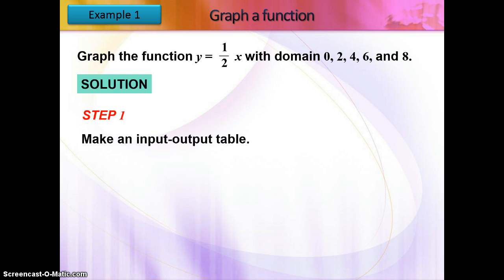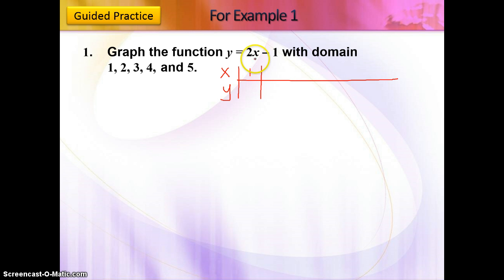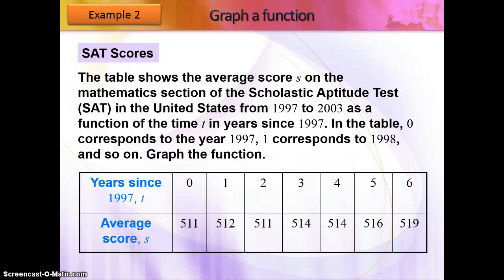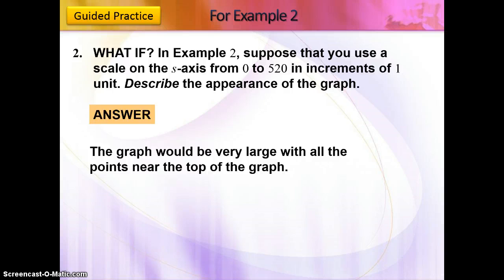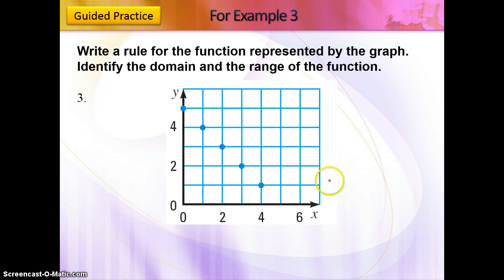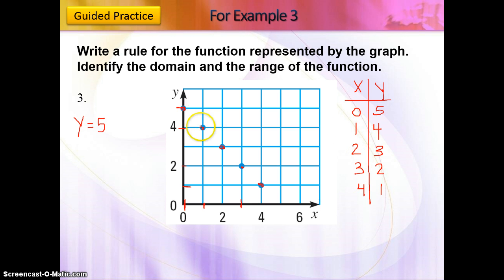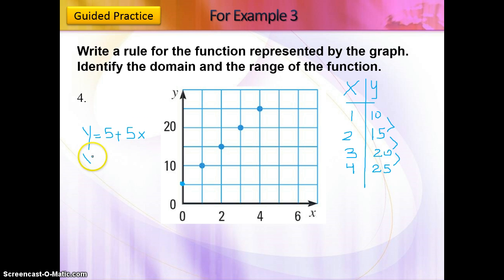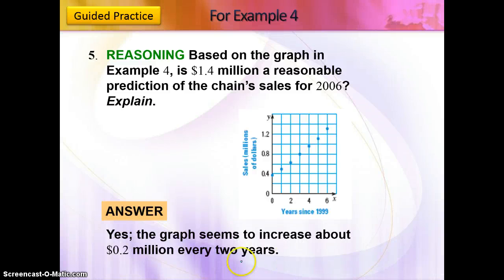Lesson 1.7 Represent Functions as Graphs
Represent Functions as Graphs